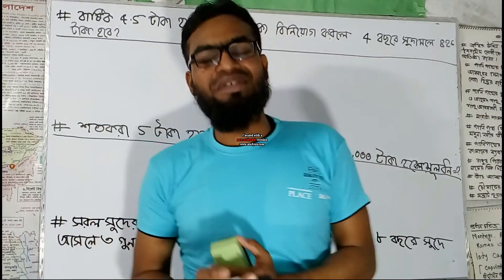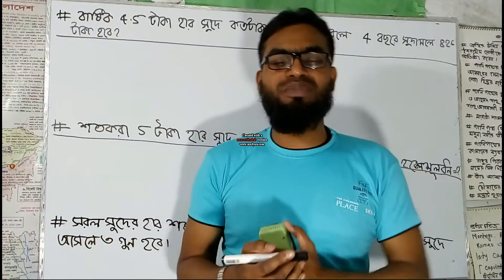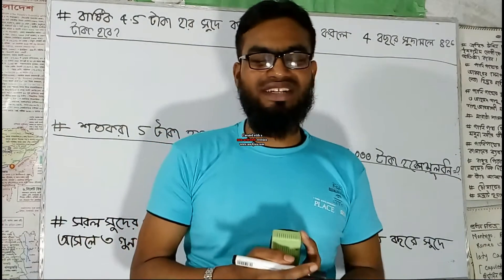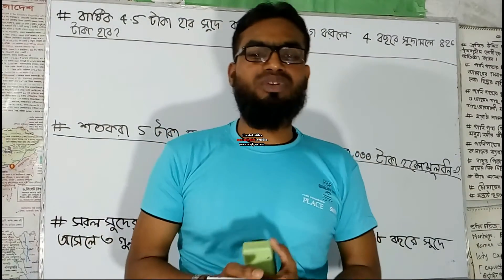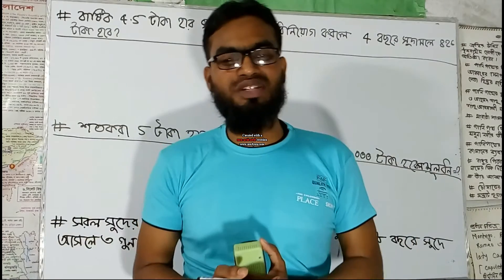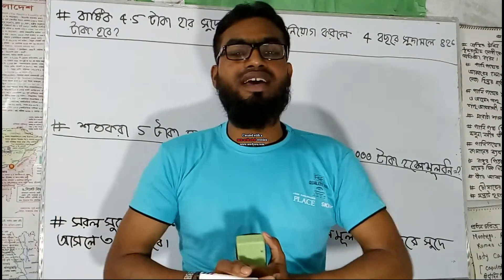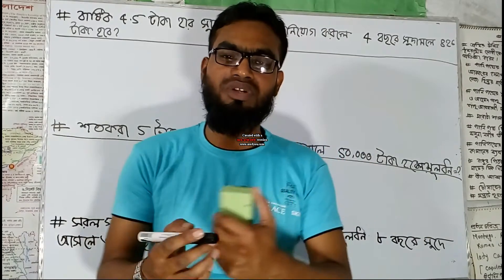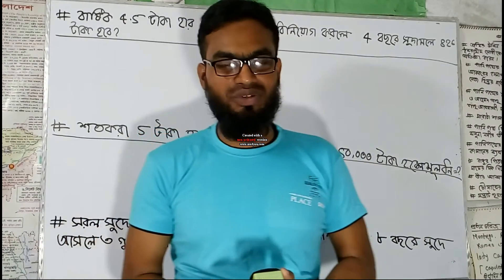BCS, প্রিলি এবং লিখিত পরিক্ষায় সুদকষা থেকে আসতে পারে গুরুত্বপূর্ণ অঙ্ক পর্ব ০১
In this video tutorial we have given most important mathematics of interest. These problem have been solved very easily on the basis of technique as well as details.